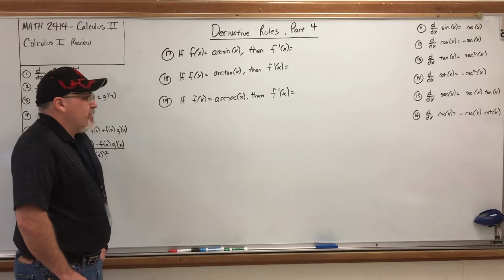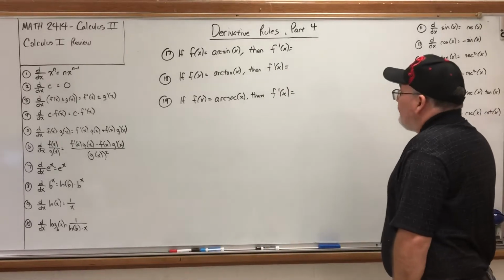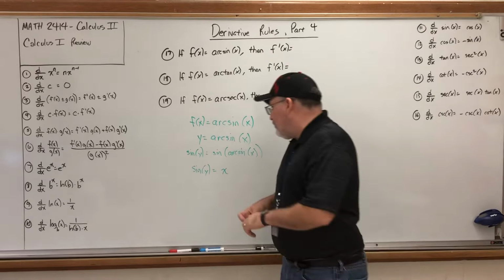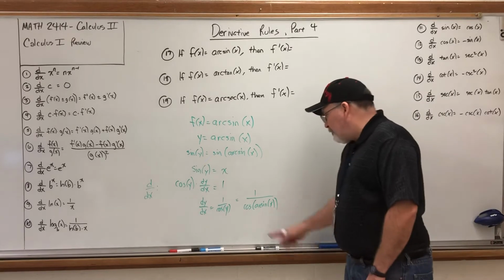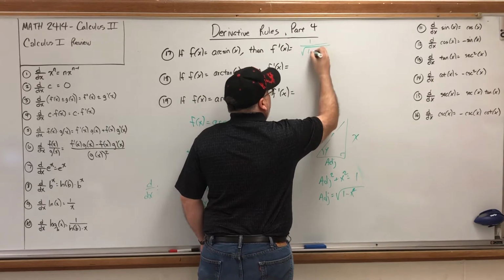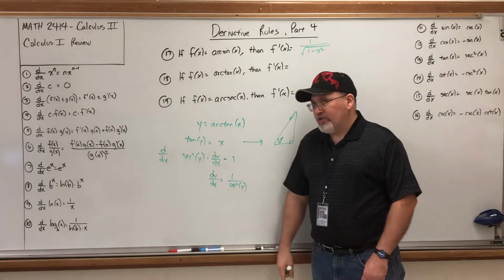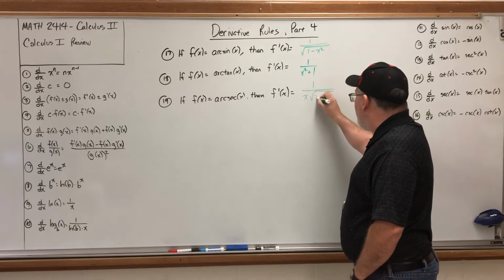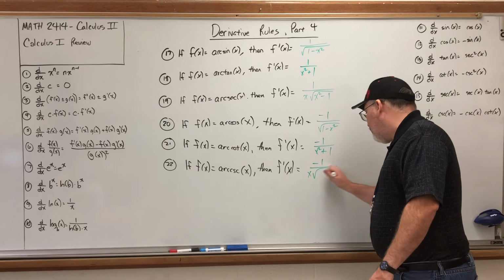MATH 2414 – Calculus I Review (4): Derivative Rules Part 4